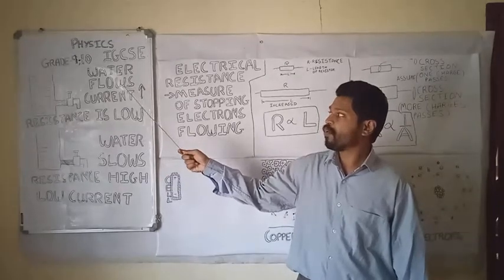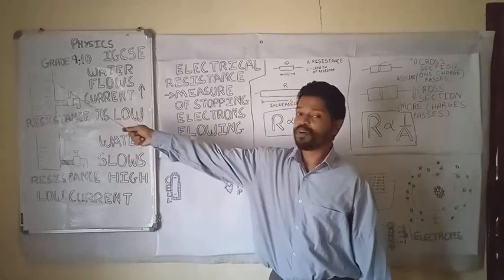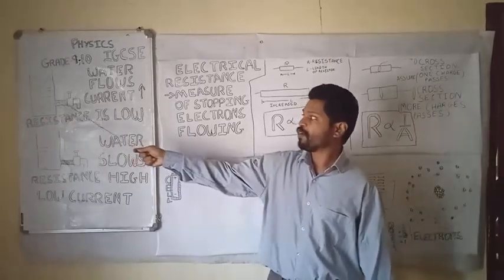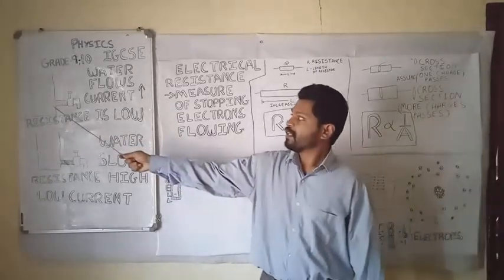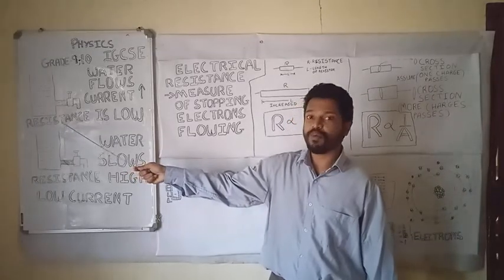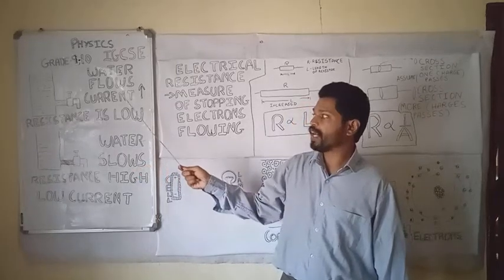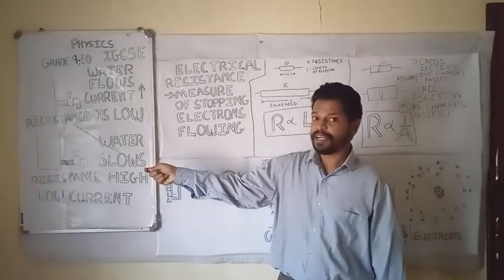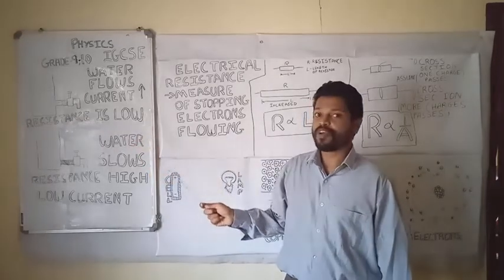Examples using Beaker with water, Conductor and Resistance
basics of electric resistance part two of three

in this video, the below mentioned questions have been answered

question) what is ampere?

question) how to calculate the total amount of charges in an electric heater if the electric current flowed in it and the time are given?

question) what is the value of protons in coulombs?

question) what is the value of electrons in coulombs?